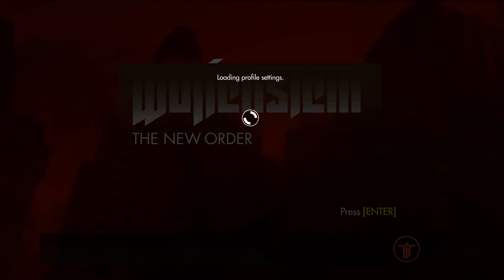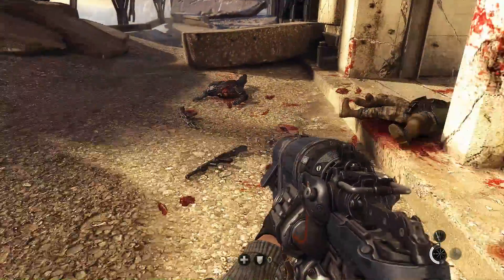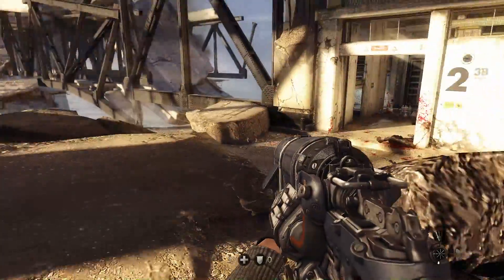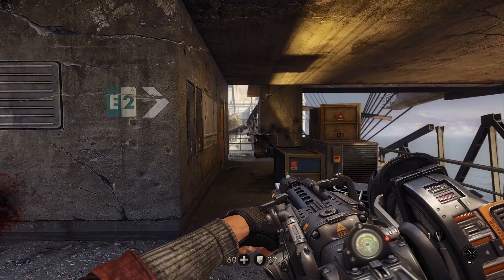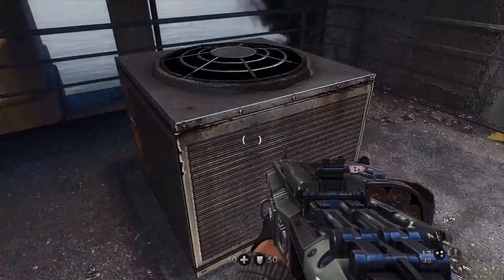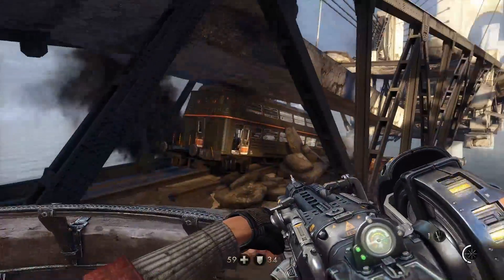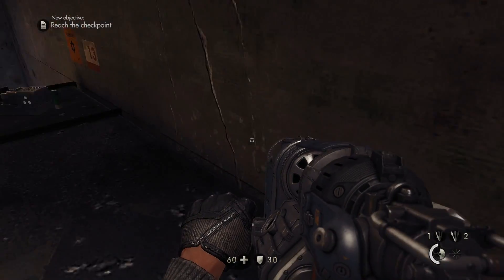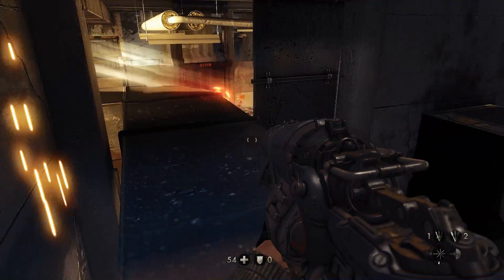Windows 10 Game Compatibility - Wolfenstein The New Order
Worried about your favorite game running in Windows 10? Well, you shouldn't.  Most issues wth games were resolved in Windows 8.1 and Windows 10 just extends the compatibility that much more.

Here's Wolfenstein, The New Order.  It's about 2 years old, release in 2014 under Windows 8.1. It does recommend an I7 processor and 4GB of ram.

Here's my specs:

Motherboard: ASUStek P7P55D-E Pro
Bios: American Megatrends, Rev 1703, 6/26/2012
Processor: Intel Core i7 860@2.80GHz, 2800Mhz, 4 Core(s), 8 Logical
Memory: CORSAIR Vengeance 8GB (2 x 4GB)
240-Pin DDR3 SDRAM DDR3 1600 (PC3 12800)
Video: NVIDA GeForce GTX 960, 1278MHz, DDR 5, 2GB
Disk Drives:
C: Samsung SSD 850 EVO 250GB (Win 10 Pro)
D: WD 500GB (Backup)
E: WD Black 1TB, 7200RPM, 64MB Cache (Masters)
F: WD Red 3TB, 5400PRM, 64MB Cache (Games, YouTube)
G: Samsung SSD 850 EVO 250GB (Win 8.1)
H: LG DVD Writer